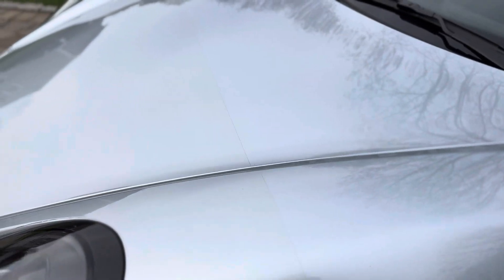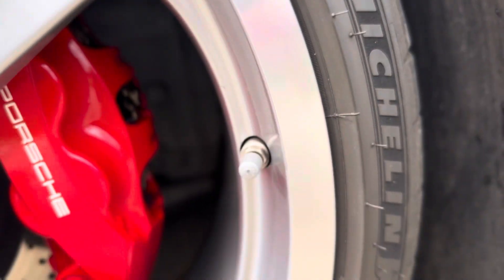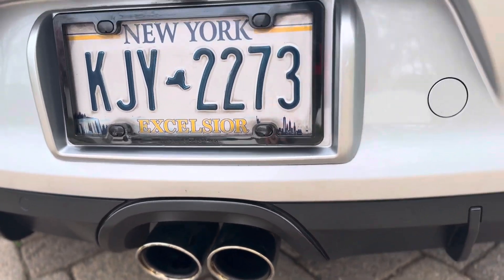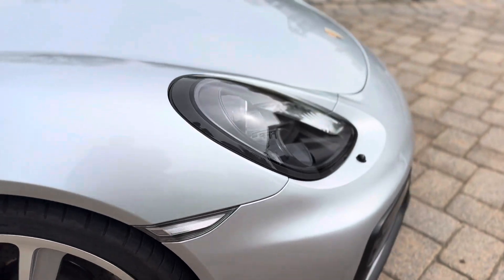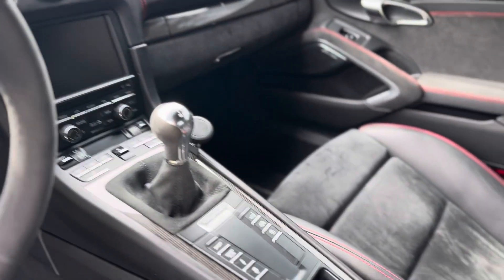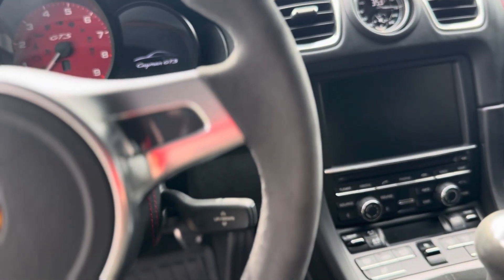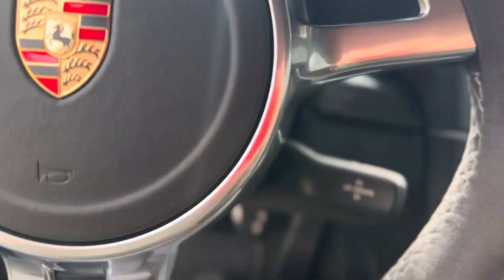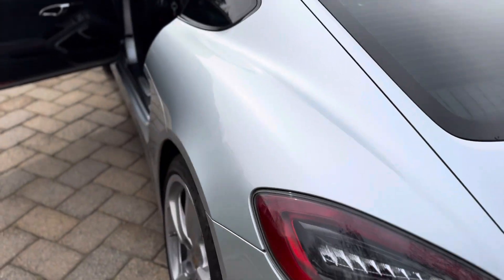April 27, 2024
2015 Cayman GTS 6spd walk around.